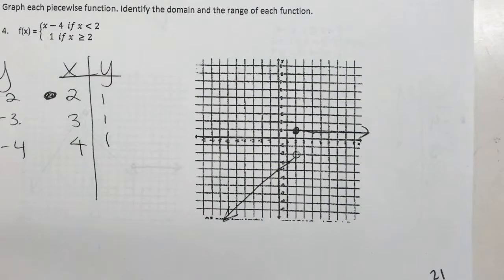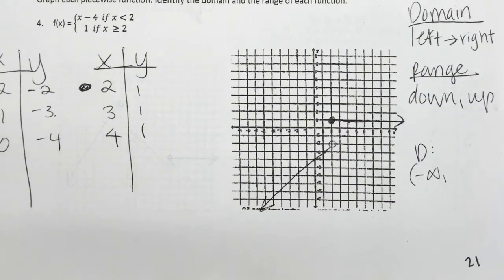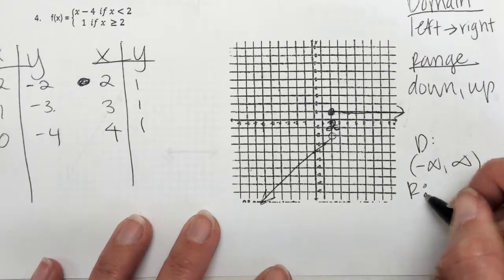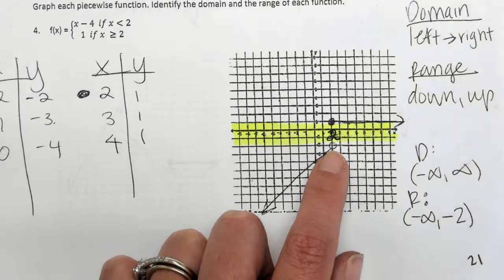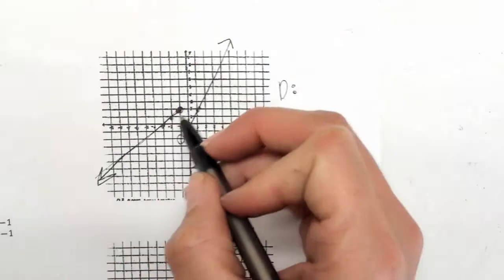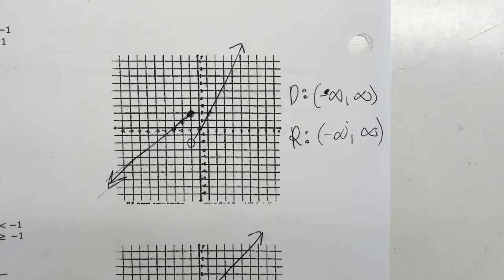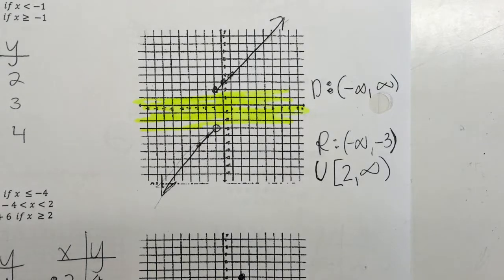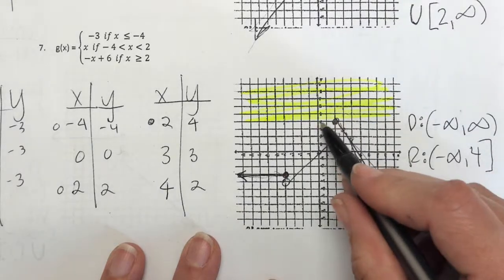Domain and Range of piecewise functions